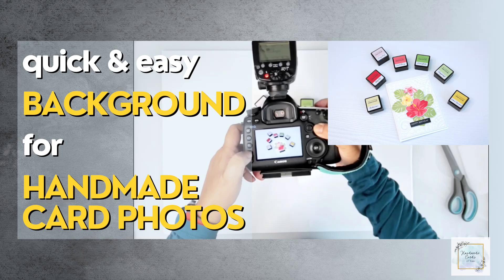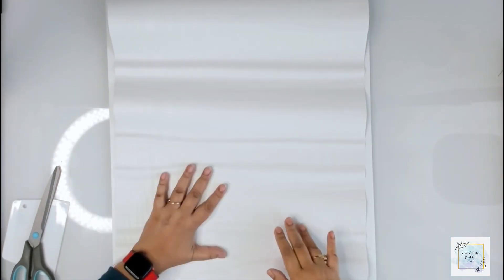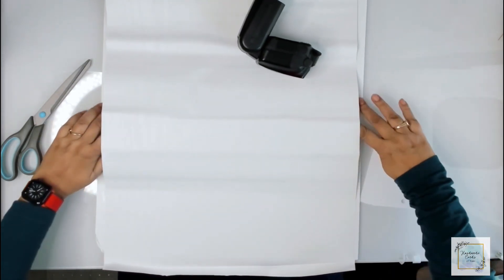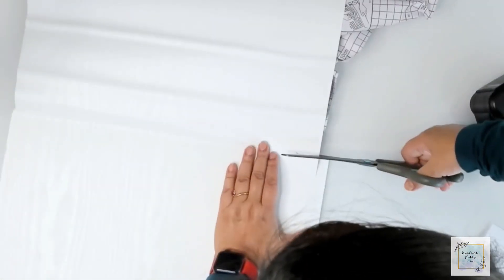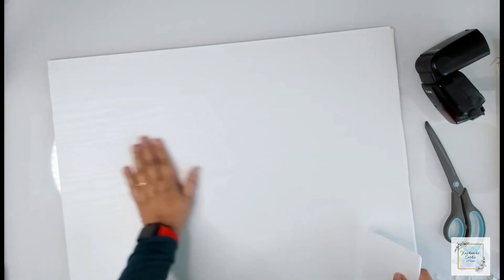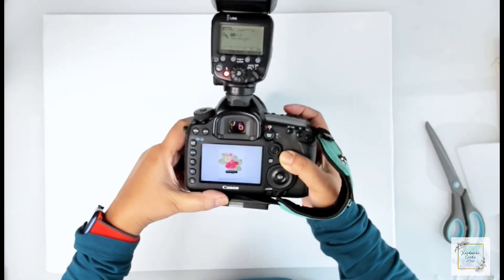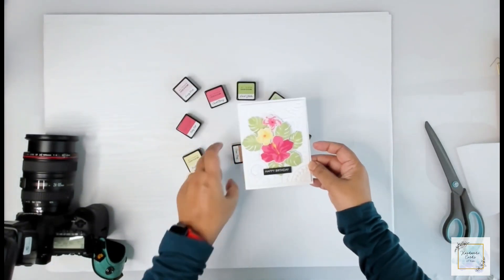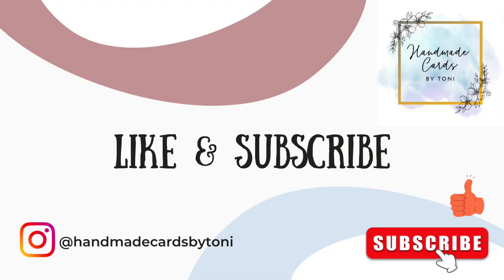Effortless Card Photography for Small Spaces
Do you have a small craft space and need help taking captivating photos of your projects? Create a diy photo backdrop for products, like your handmade cards or other craft projects.

Join me in this video as I share simple card photography tips for creating stunning photos that will attract your audience.

diy photo backdrop for products
diy backdrop
clean backdrop
photographing cards
photo setup
photography backdrop
toni chowdhury
featherweight backdrop
attract audience
photography setup
product photography
simple backdrop
product photography tutorial
product photography at home

Must watch: "(39) Must-see Birthday Card Hack You Need To Try Today! spellbinders cardmaking "